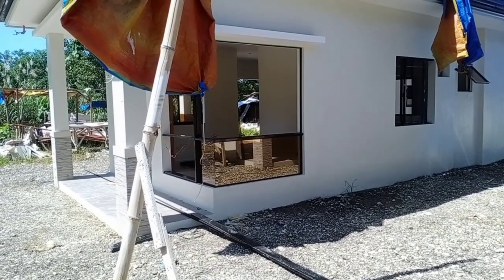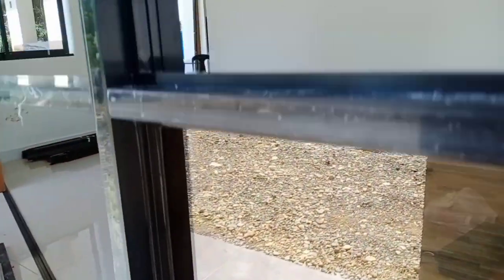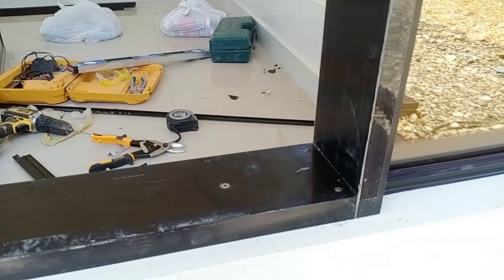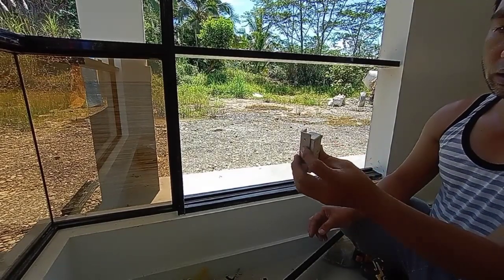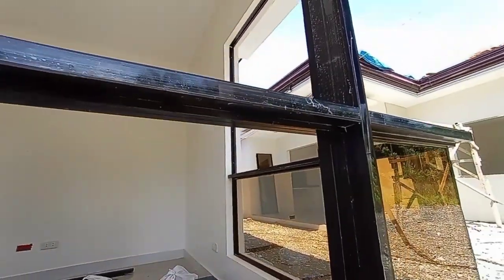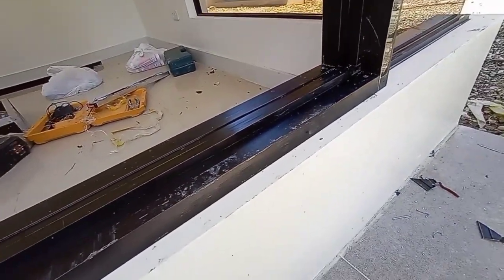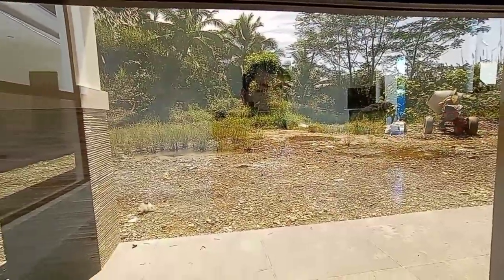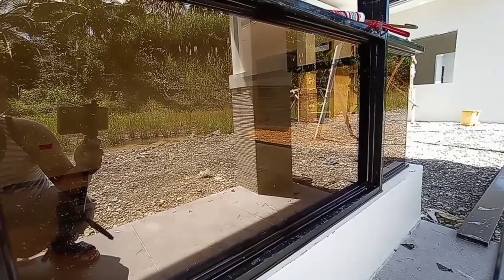Paano Mag Install ng Fix Glass Using SOBC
Paano mag Install ng fix glass using SOBC. This video will serve as your reference for your future diy. hope you learn from this.

The materials for this project are the following:

SOBC snap on base cover
glass 1/4 in any color
silicone

Pongz Work

All units are designed by:

Architect Jade R. Ocot
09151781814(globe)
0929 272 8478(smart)